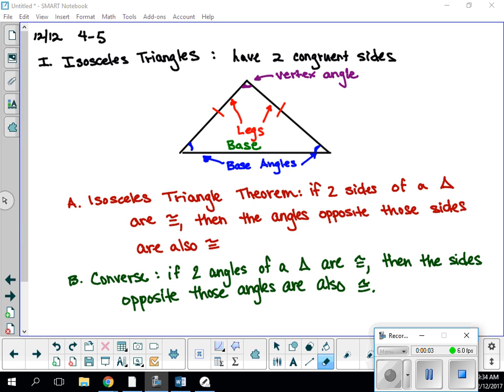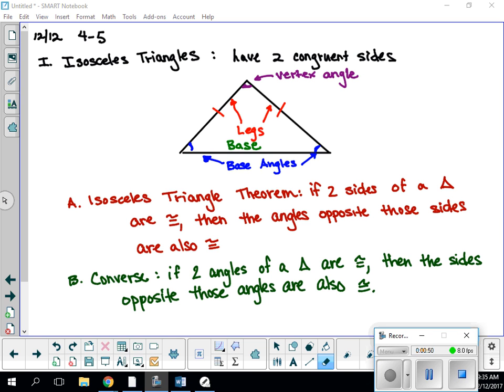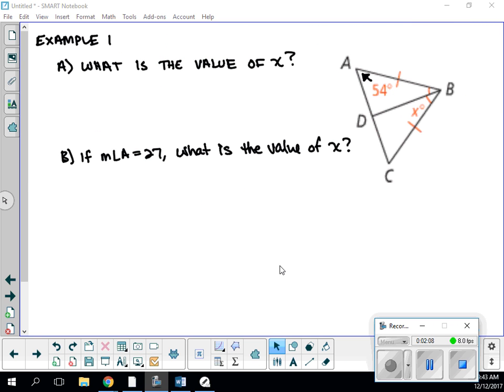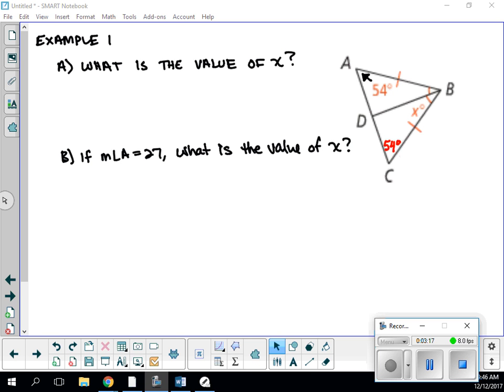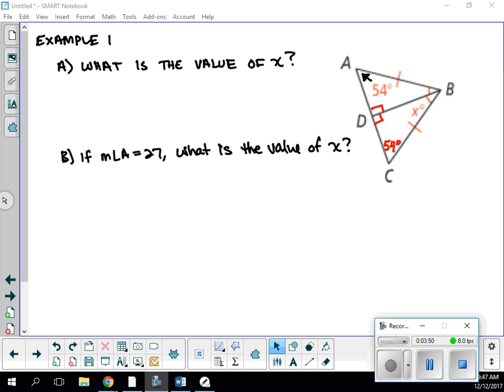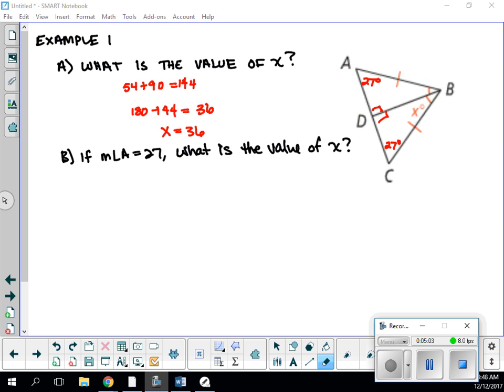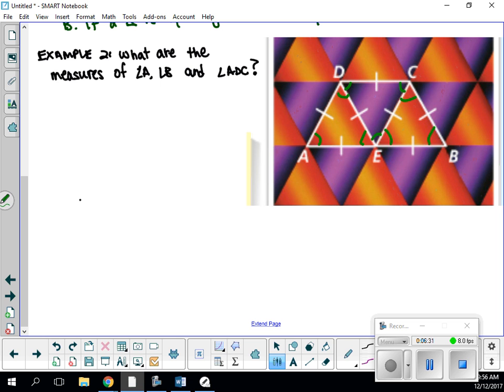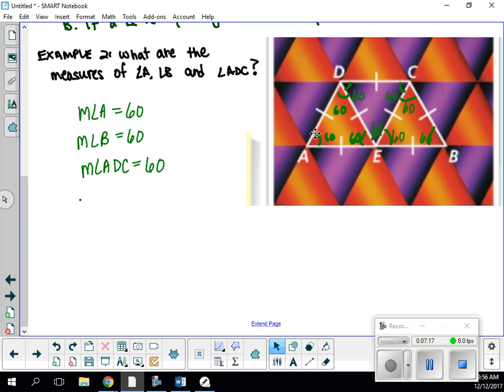G 4 5 Notes